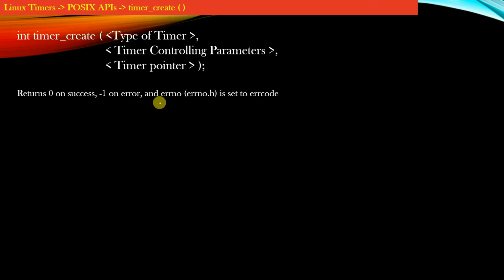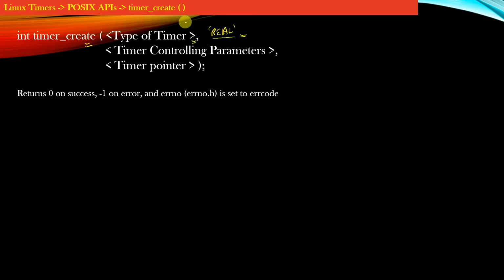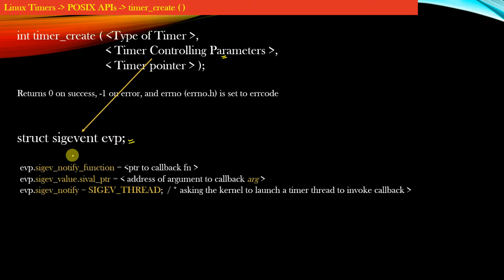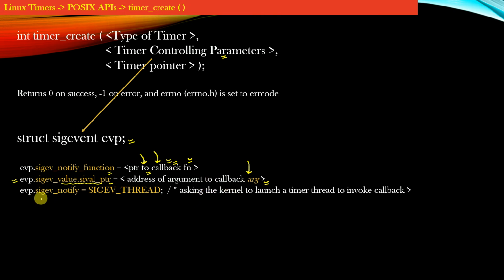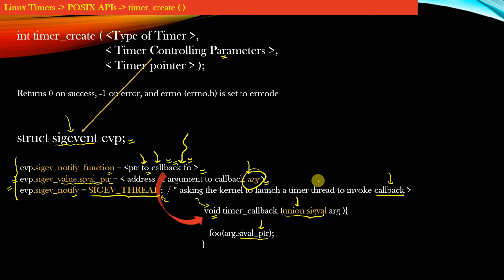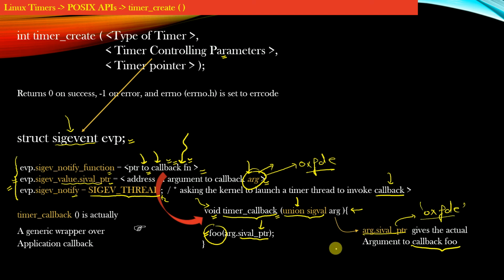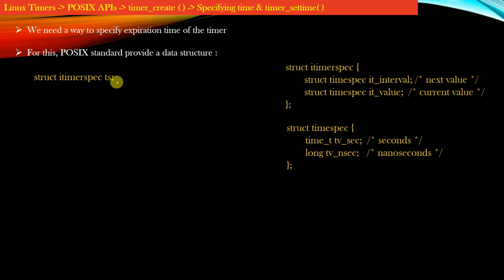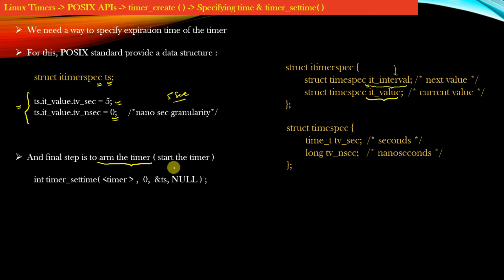6 of 7 Linux Posix Timers | Linux Tutorial | System Programming | Udemy Courses | CSEPracticals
Enroll using Password : timerlib